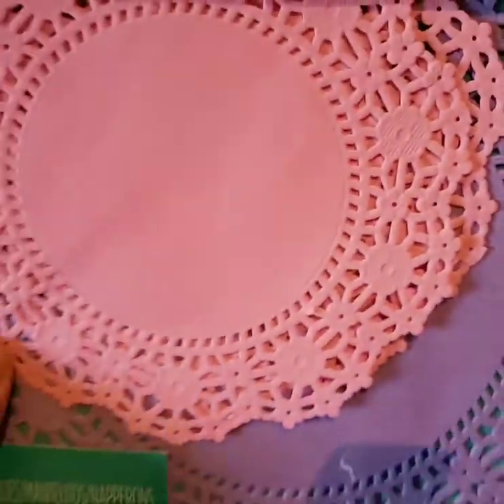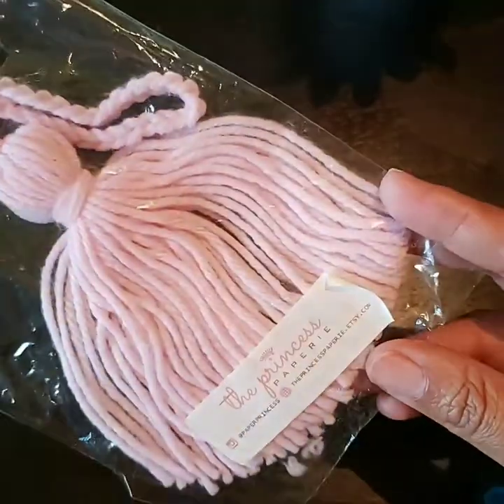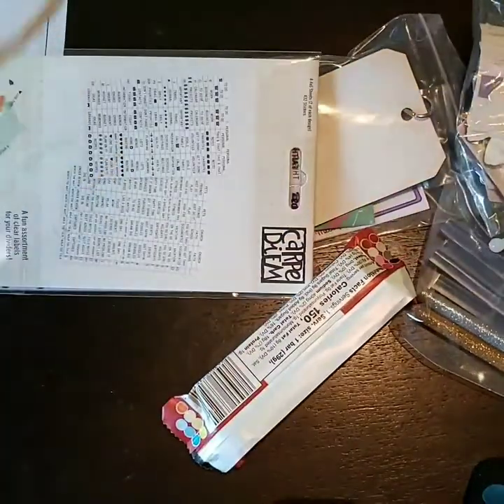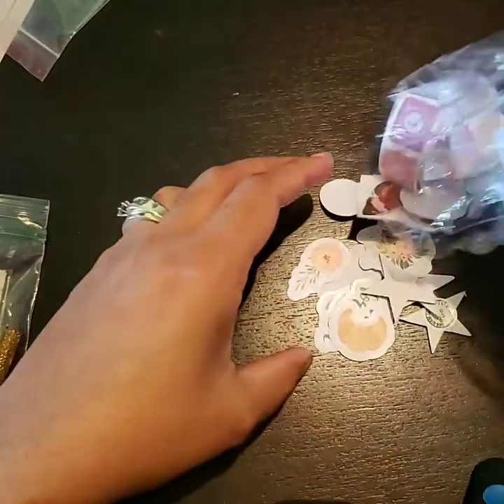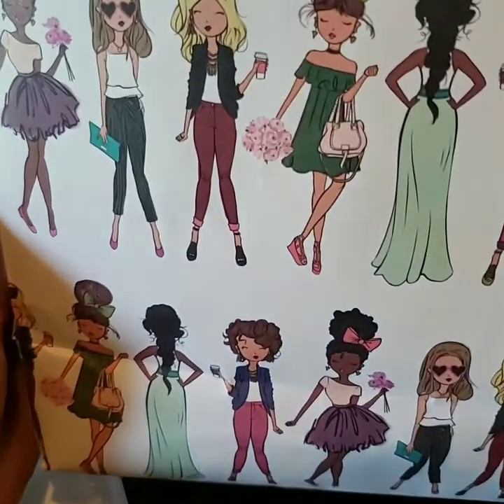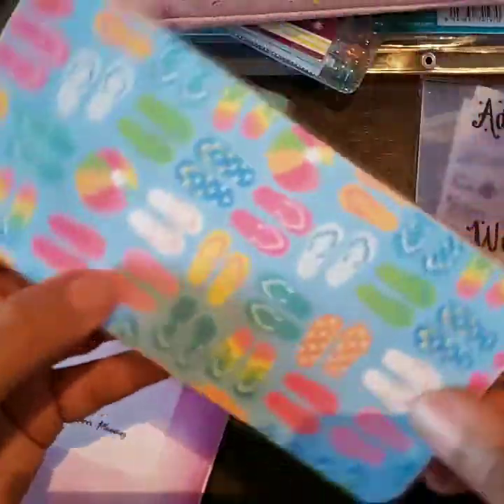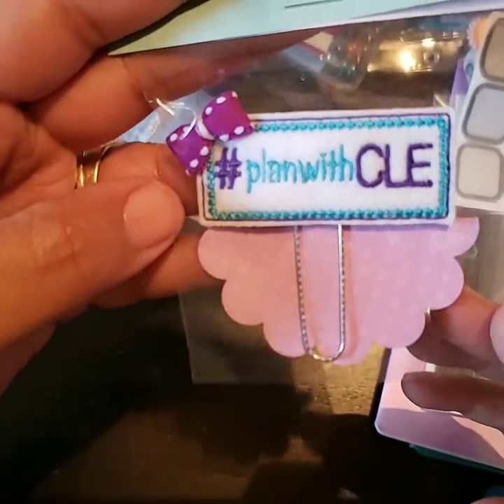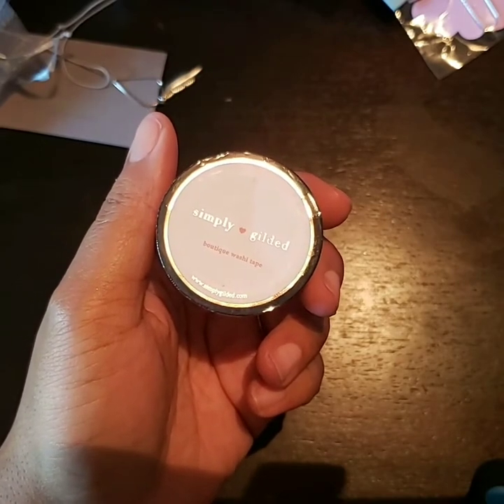Swag Haul!!!/ Creative Cleveland Planners Meetup-Part 1!!